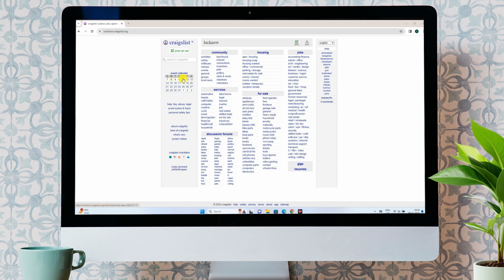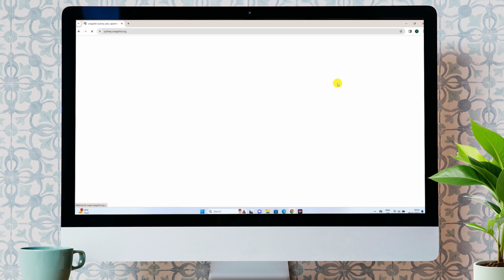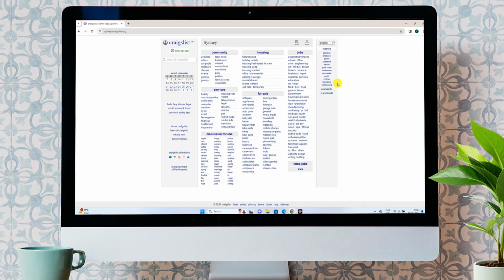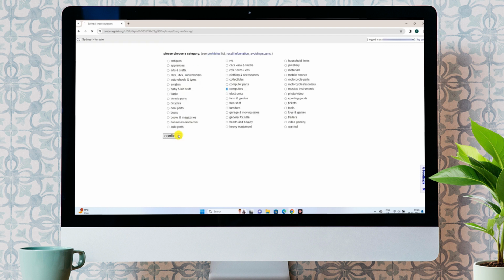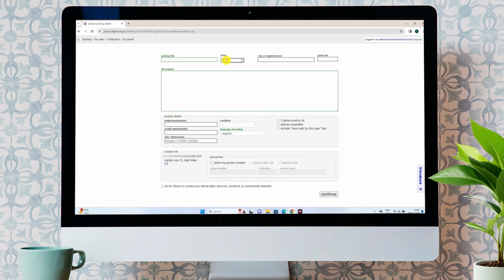How to Change Currency on Craigslist 2024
In this video, we will show you how to change the currency settings on Craigslist. This feature is useful for viewing prices in your preferred currency.